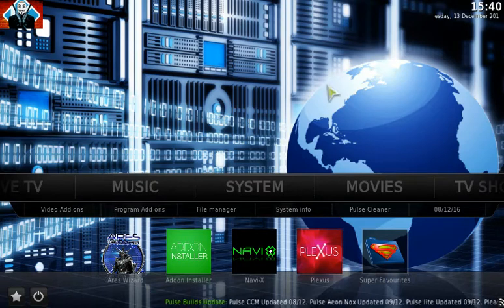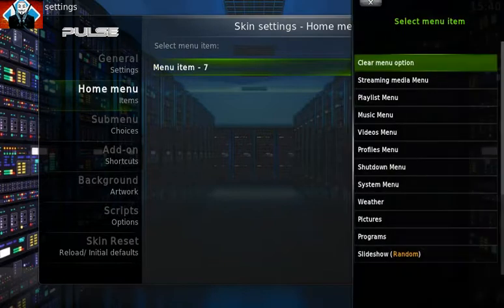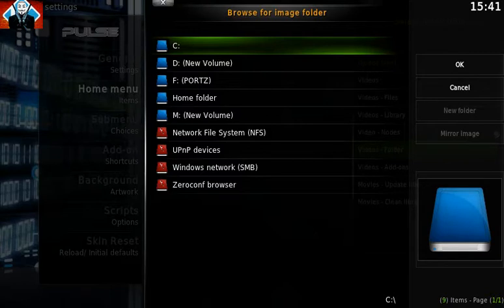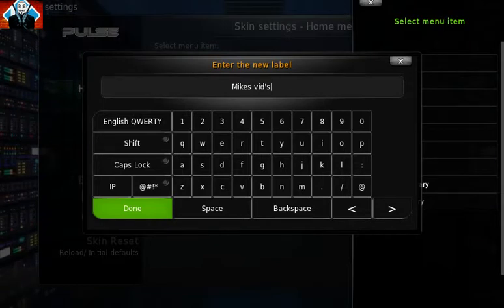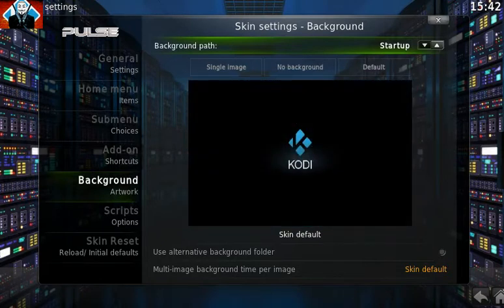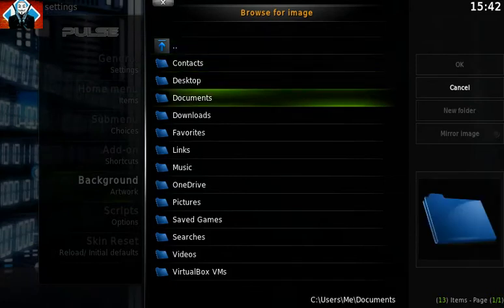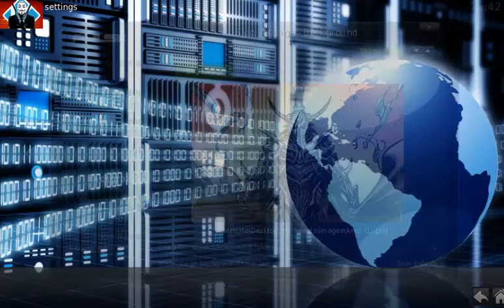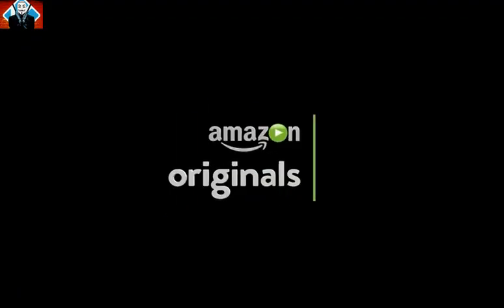How to add items to Kodi menu in Pulse CCM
This includes SMB shares, NAS drives , USB drives and partitions